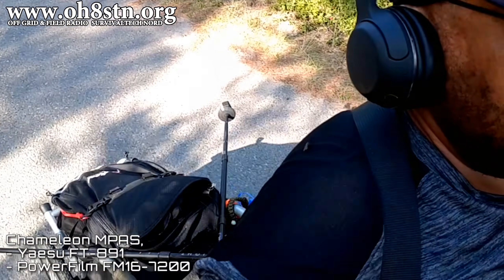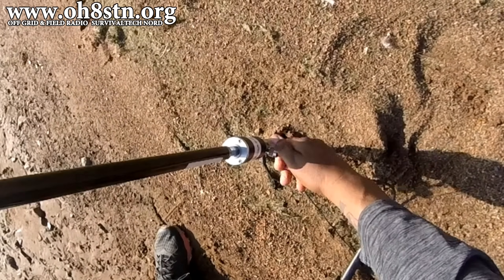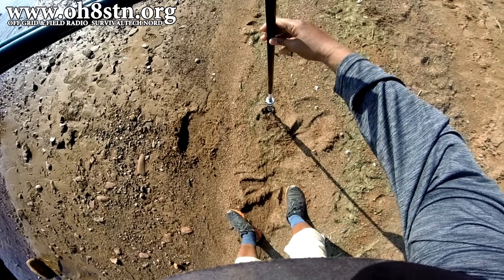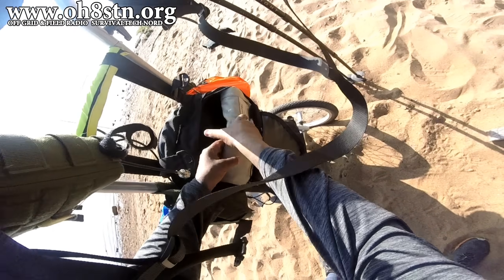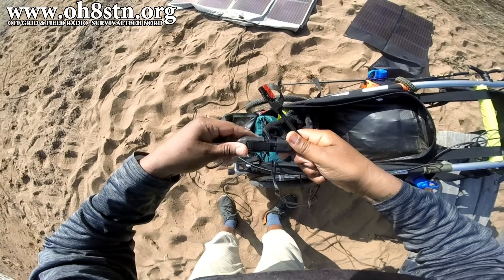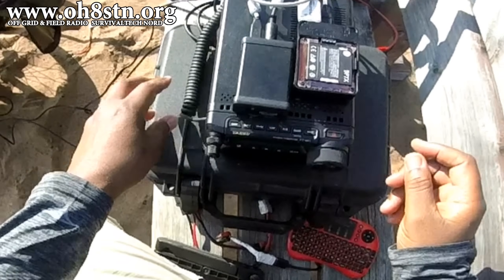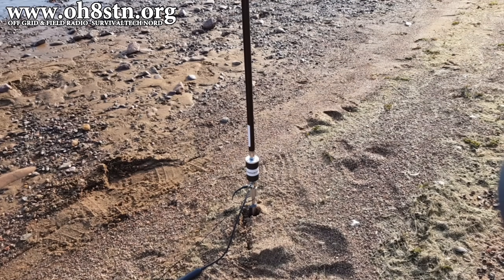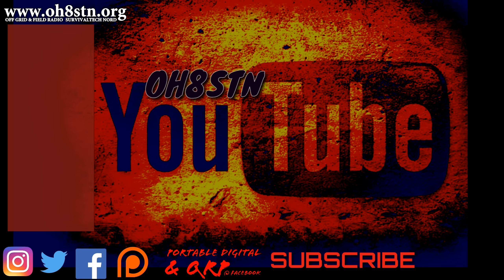Yaesu FT-891 & Chameleon MPAS HF 50Mhz Portable Ham Radio Antenna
Hello Operators,
In this video, I’m running portable ham radio with the Chameleon MPAS Modular Portable Antenna System—one of the most popular portable vertical HF antennas for field communications.

Portable HF Go-Kit gear featured in this deployment:
 • Chameleon MPAS with MIL Whip + MIL EXT
 • Yaesu FT-891 HF radio
 • PowerFilm FM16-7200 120W solar panel
 • DIY 10Ah LiFePO4 battery pack + Genasun charge controller
 • Raspberry Pi 3B+ running digital comms software

This kit forms one version of my HF digital communications go-kit. It includes the antenna, radio, battery, portable solar power, and Raspberry Pi for running digital modes like JS8Call, WSJT-X, FLDigi, and Winlink.

The Chameleon MPAS is lightweight, modular, and rapid to deploy. While it’s not a Yagi, it is an excellent compromise for SHTF, off-grid, and emergency communications. The MIL Whip is made from rugged aluminum tubing with multiple sections held by a stretch cord—very similar to military field antennas. Adding the MIL EXT improves efficiency in this setup.

Power for the station comes from my DIY LiFePO4 battery pack topped off with a PowerFilm Solar 120W folding panel, controlled by a Genasun MPPT charge controller. This same system is what I use for solar-powered ham radio operations, off-grid comms, and field emergency communications.

Rig control and software are all handled on the Raspberry Pi 3B+, which runs PAT Winlink, FLDigi, WSJT-X, and JS8Call. For accurate timing on digital modes, the Pi locks to GPS time via a U-Blox USB dongle.

All of this fits neatly into a Pelican case portable ham radio station—compact, rugged, and ready for extended deployments.

As many of you know, I’m primarily a digital mode operator focused on field communications beyond line-of-sight, and this configuration reflects that mission.

73,
Julian OH8STN